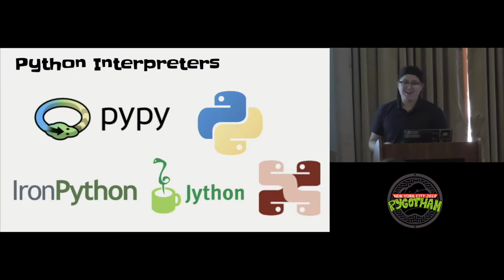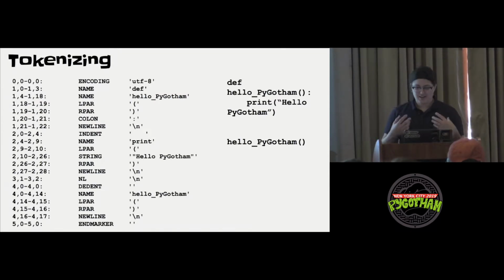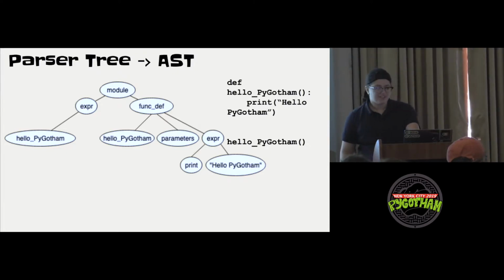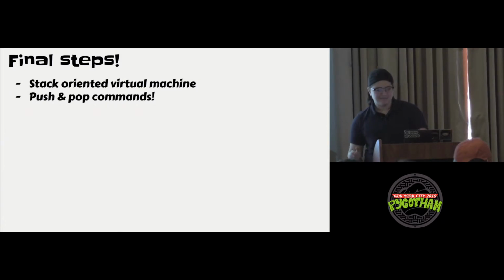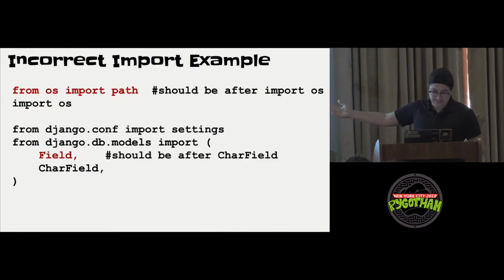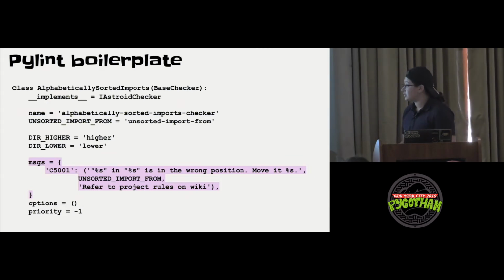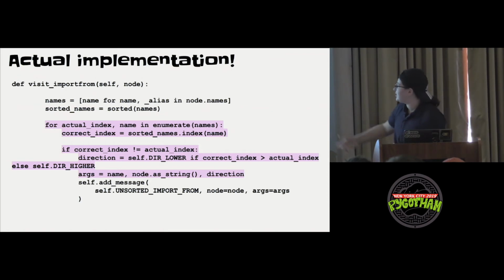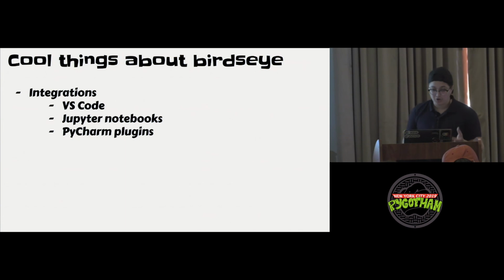The Adventures of A Python Script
Speaker: Dema Abu Adas

Have you ever wondered what happens between the time you run helloWorld.py
and the terminal prints out “Hello world”? I will be sharing the wonderful
and interesting process of how the Python interpreter works from the Python
source code to the compilation of bytecode.

Steve Yegge, a programmer and blogger who has a plethora of experience in
operating systems, once noted the importance about compilers by stating, “If
you don’t know how compilers work, then you don’t know how computers work”.
This talk will share an overview of how CPython works from lexxing to
compiling as well as how the abstract syntax tree (AST) works. At the end of
the talk, you’ll be able to understand the general concept of the abstract
syntax tree (AST) and how creating a interpreter can additionally benefit
you in ways unrelated to the actual compilation such as linting and
debugging.